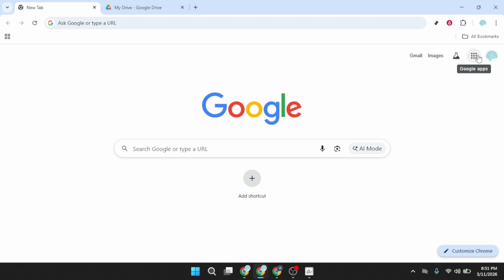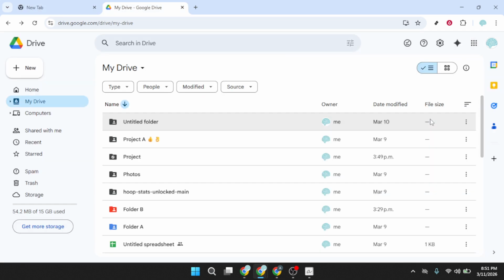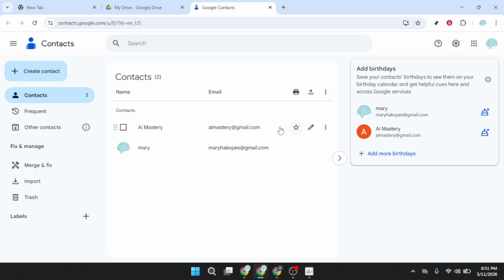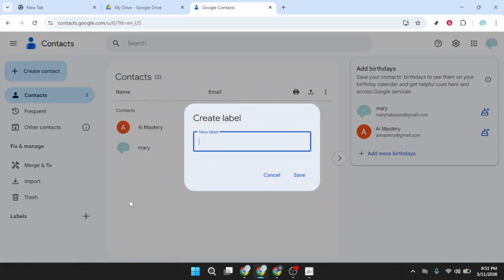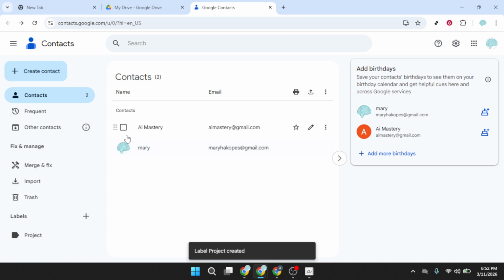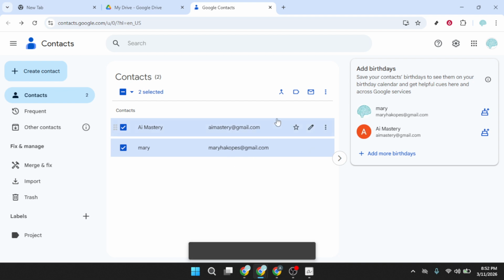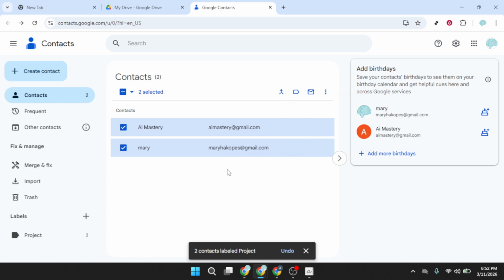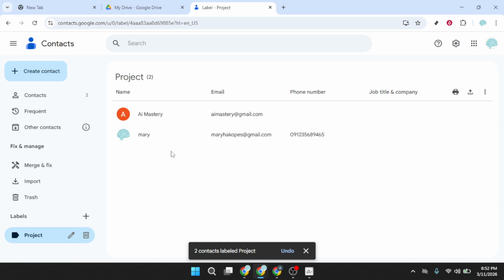How To Create A Contact Group On Google Drive (Tested)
In this video, we discuss how to create a contact group on Google Drive using the native Google Contacts integration. Managing email lists cloud storage applications use allows for a lightning-fast quick share Google Drive workflow. Check out this Google Drive tutorial to master team collaboration.

00:00 Intro
00:16 Navigating to Google Drive
00:33 Locating Contacts in Sidebar
00:41 Opening Contacts in New Tab
00:50 Introduction to Labels
01:00 Creating a New Label
01:13 Naming the Label
01:20 Selecting Contacts
01:34 Applying Label to Contacts
01:53 Confirming Group Membership
02:01 Adding or Removing Group Members
02:10 Practical Uses for Contact Groups
02:27 Conclusion